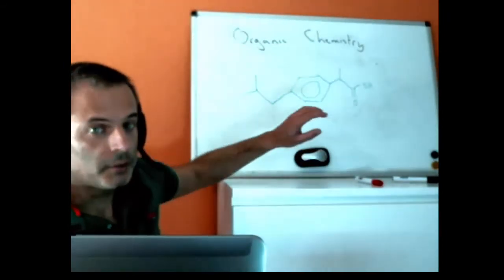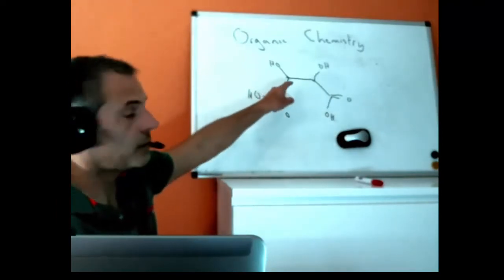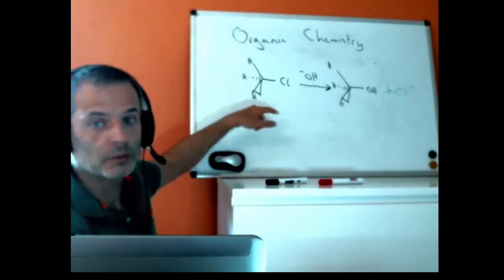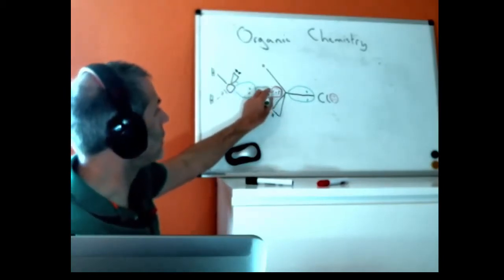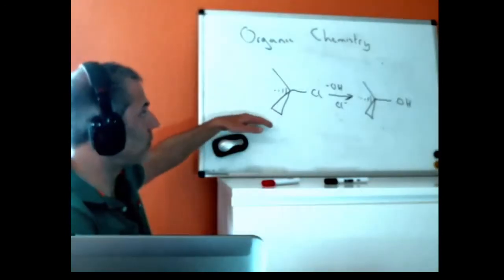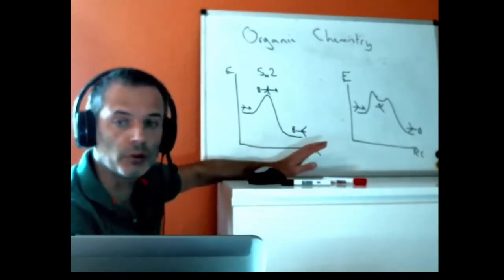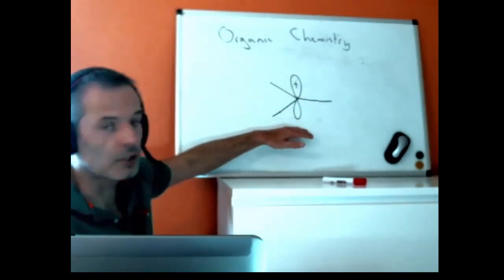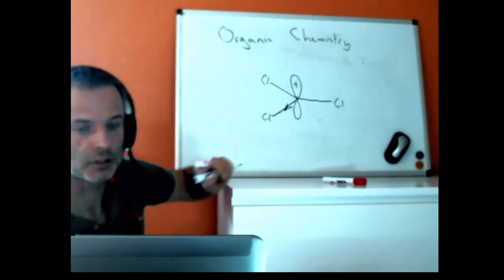SN1 and SN2 Reactions, Why Stereochemistry Matters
Continuing from what stereoisomers are, now why we care.